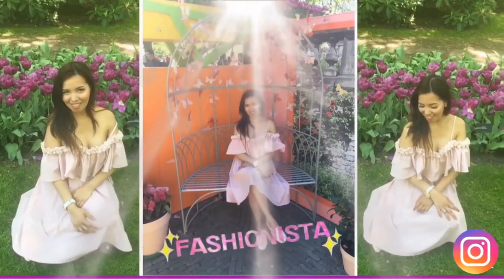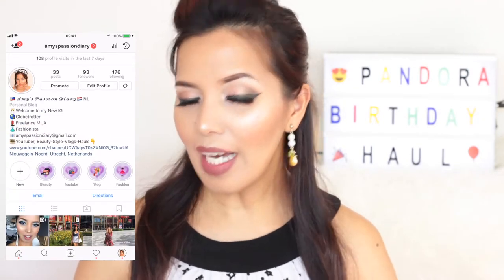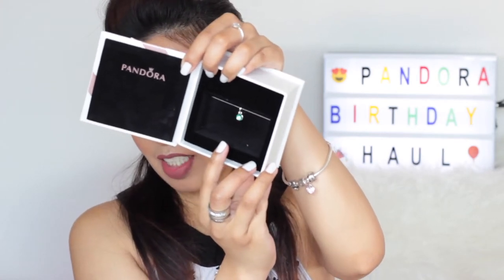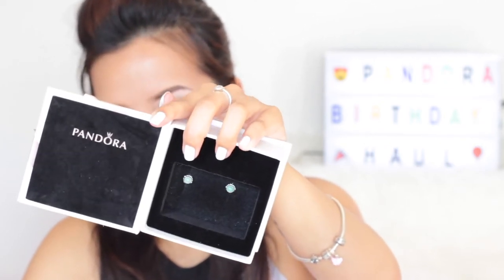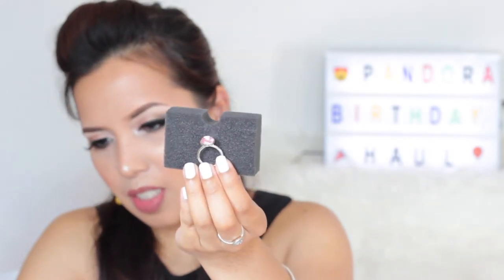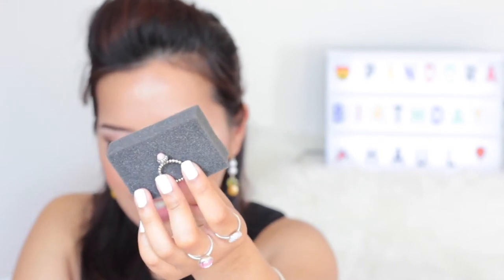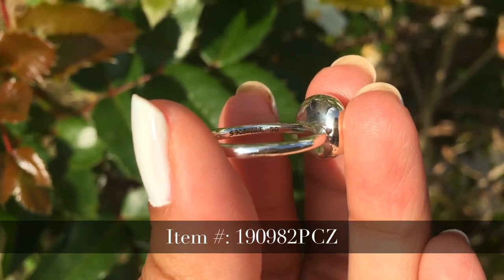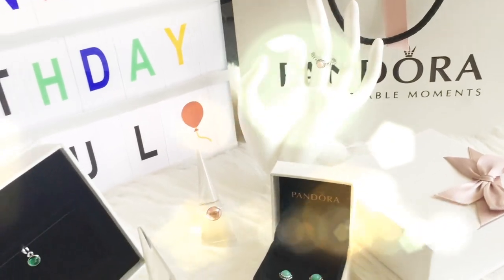💎 Pandora Bithday Haul 2018 Part 2 Rings, Retired Piece | Filipina , Pinay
🎞Click HD for Better Quality💜 Hallo my Passionate loves, Yasssss the Part 2 is finally here of my Pandora Birthday Haul, and hope you all like and appreciate my new set-up, I decided to get this Lightbox as a props to all my upcoming videos. I think its so adorable and add some extra uhhhmmppp on my video. Regardless, I am so so happy with the Pandora gifts that I received before my Birthday, this are items that truly represents me ang my personality.

💎Pandora Items Mentioned:

May Droplet Pendant, Royal Green Crystal (Item no. 390396NRG)

May Birthstone Stud Earrings (Item no. 290543CH)

Pink Poetic Droplet Ring (Item no. 190982PCZ)

Luminous Florals Ring, Mother-of-Pearl & Clear CZ (Item no. 190999MOP)

October Birthstone Ring, Opal (Item no. 190854POP)

🥂Stay tune for more Pandora Collective Birthday Haul Video this week my loves.

🗣FAQ

For Vlog: Canon sx610 HS & iPhone 6plus
For Beauty related/ Fashion: Canon 600D/T3i
*What's your Ethnicity?
Asian, Filipina to be specific
Originally from the Philippines, but now in the Netherlands